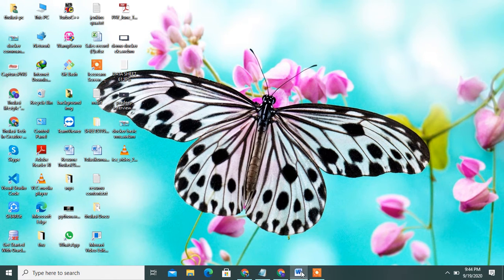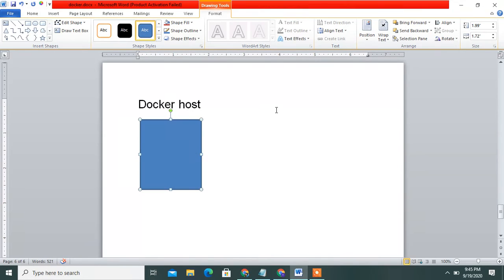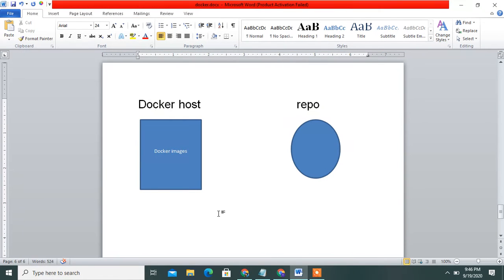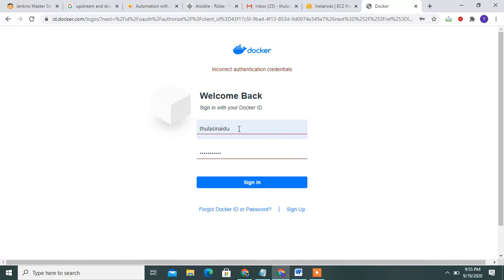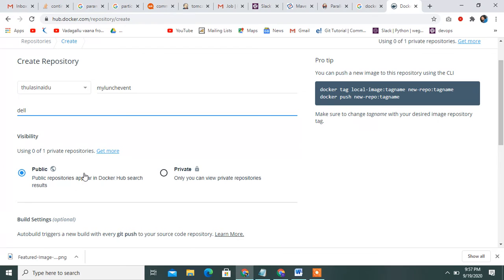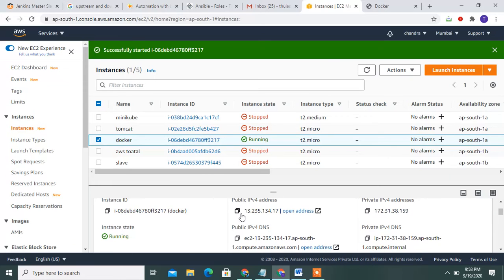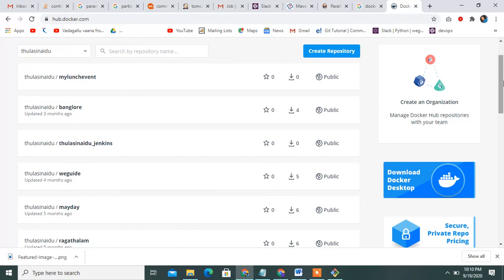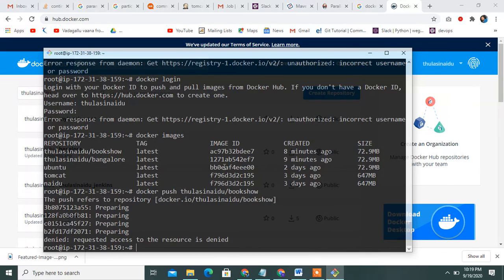Pushing and Pulling to and from Docker Hub .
docker pull tomcat
   85  docker images
   86  docker run -it --name thulasi ubuntu
   87  docker ps -a
   88  docker ps
   89  docker images
   90  docker tag tomcat naidu
   91  ls
   92  docker images
   93  docker commit thulasinaidu/bangalore
   94  docker commit thulasi thulasinaidu/bangalore
   95  docker images
   96  docker commit thulasi thulasinaidu/bookshow
   97  docker images
   98  docker login
  101  docker login
  102  docker images
  103  docker push thulasinaidu/bookshow